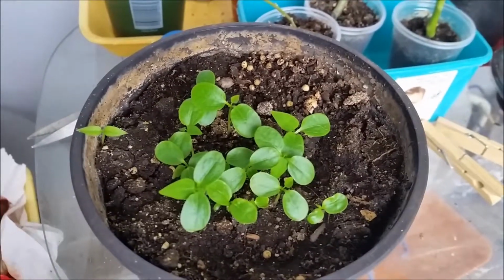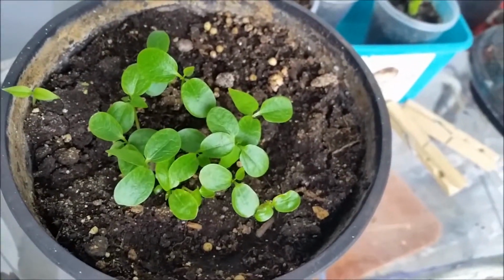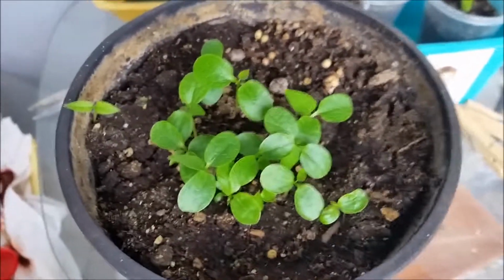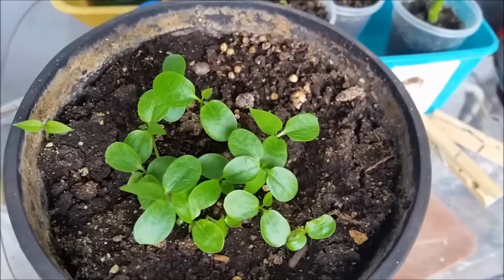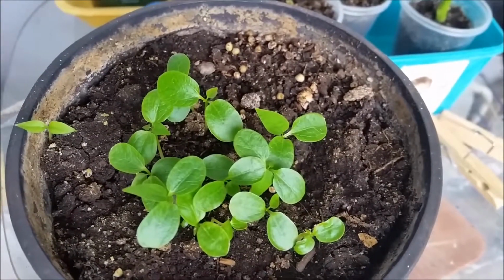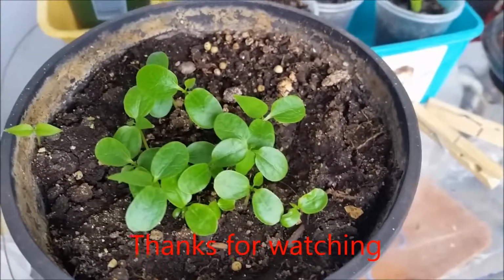Bush peas and peppers.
Even though I'm not to sure but I planted it during the winter and these came out now. I'm sure about the pepper. But the bush beans or bush peas to me is the same. it's a plant that grows small but gives about lots of peas. My mom gave me these seeds and I loved them because it would be easy to take care of them and to harvest.

How to do gardening economically, finding space. enjoy you garden and if you are disabled it's a great way to keep your mind busy.